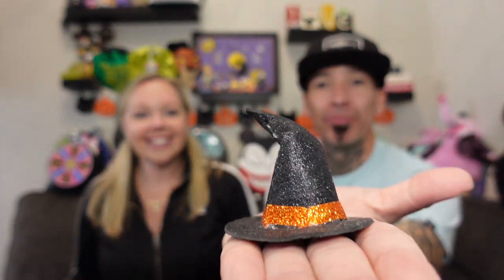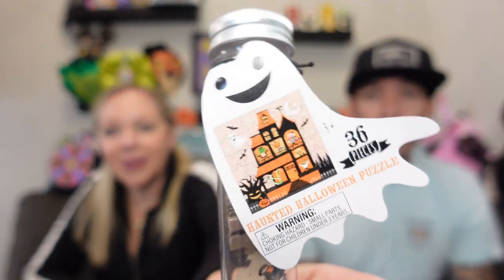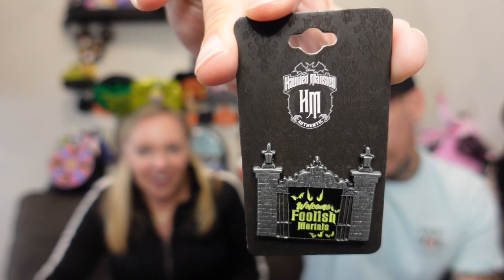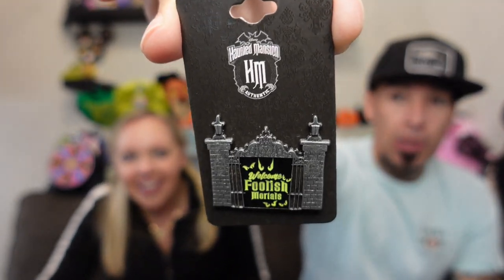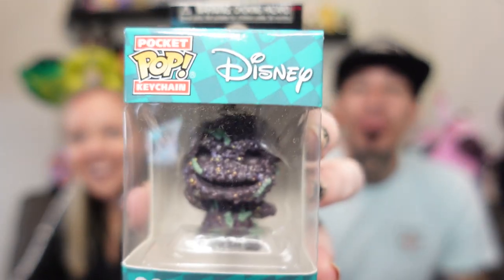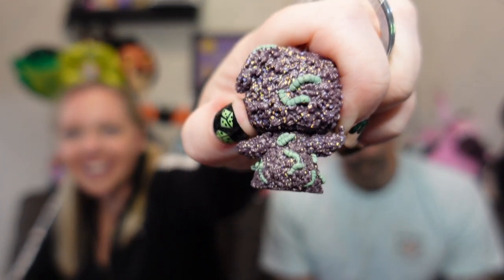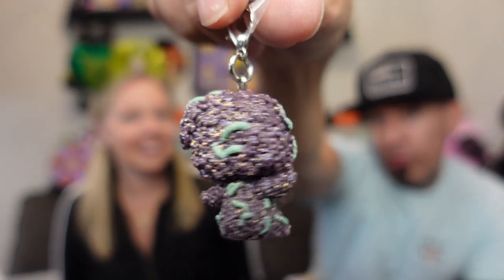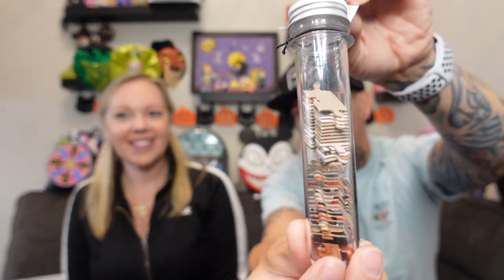Haunted Halloween Pops and Pins Box Swap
Hi friends! Our first box swap and its a haunted Halloween pops and pins swap! This was a fun one and what a treat! We got some great gifts! What was your favorite? Here is a list of all the channels that participated!

 Andrea's ears: Mouseketears Bowtique

If you want to send Magic Mail or Small Shop items for review.

6819 Simeon Drive Springfield, Oregon 97478